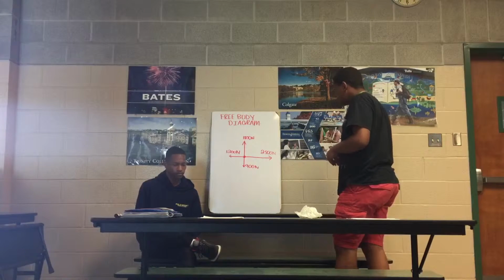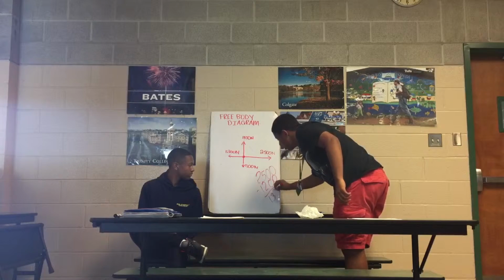Juan Vaughn and Nathan Jackson - Net Force